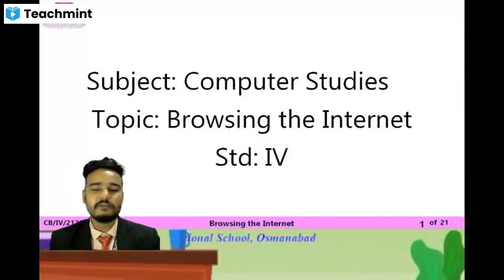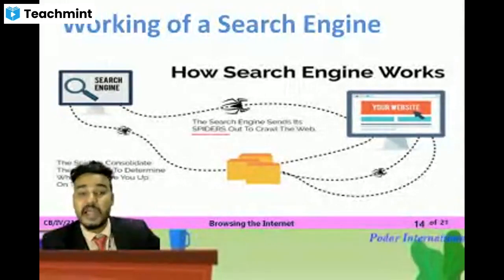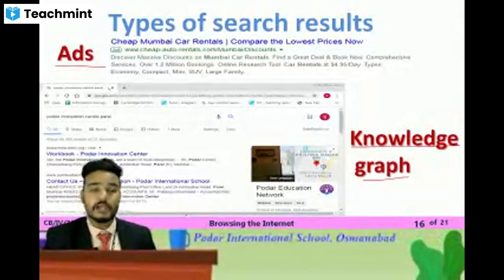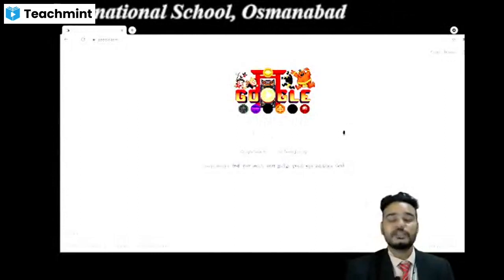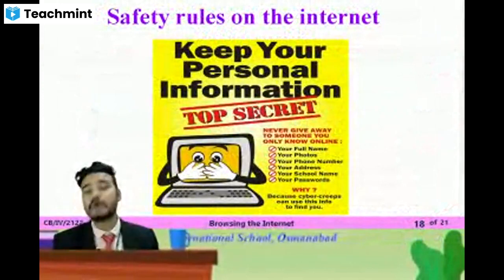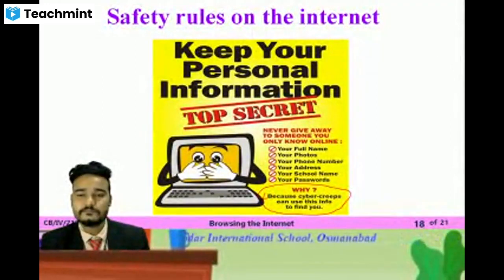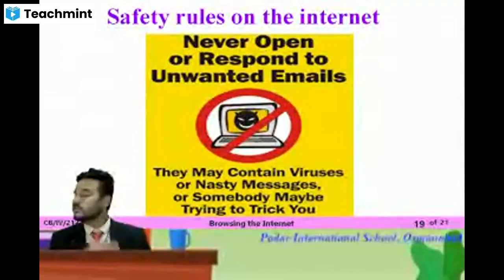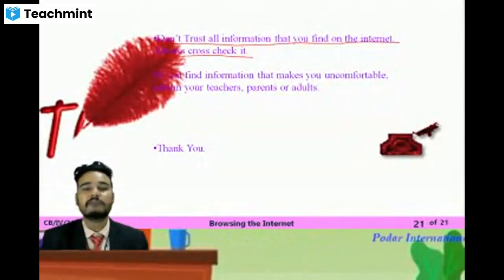Class IV Computer - Browsing the Internet Part 5